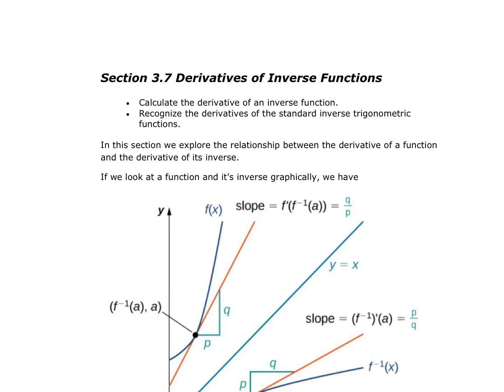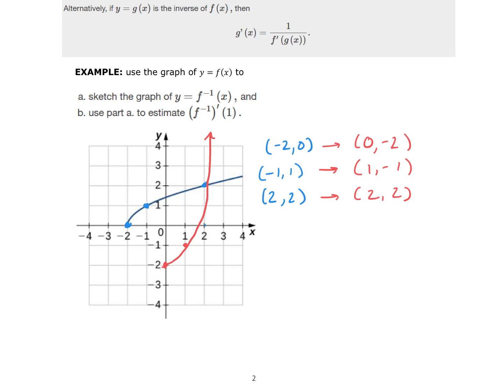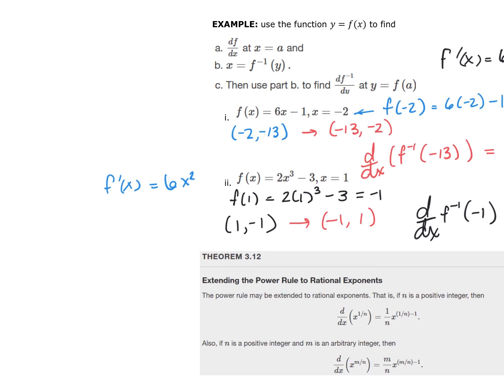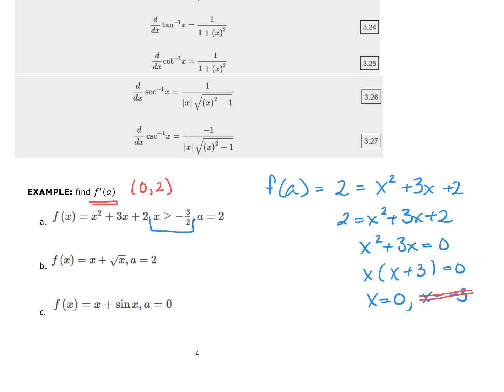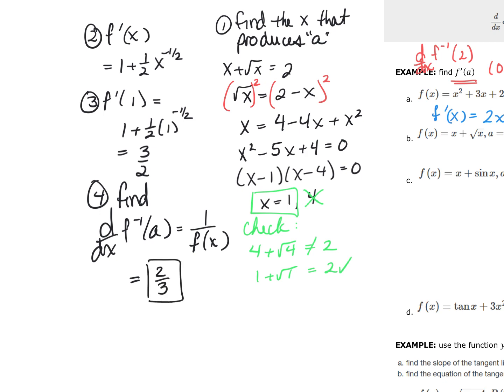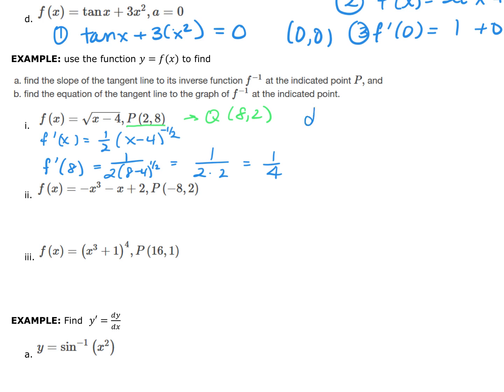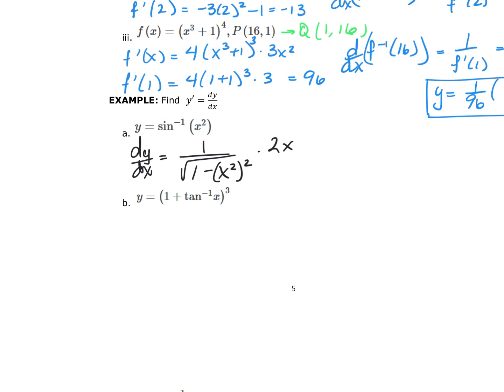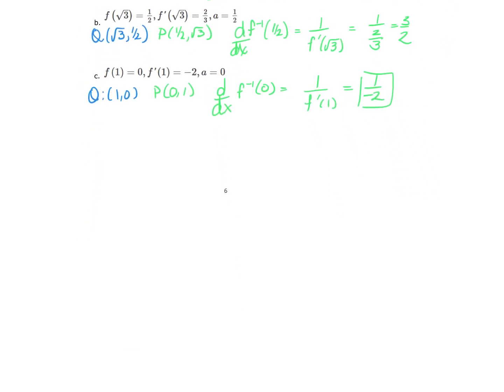MATH&151 Section 3.7 Derivatives of Inverse Functions